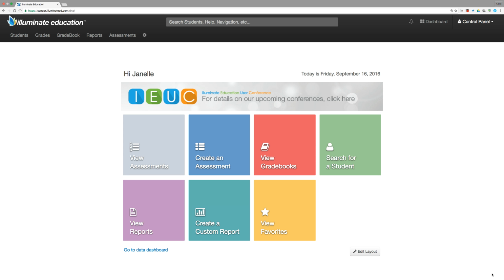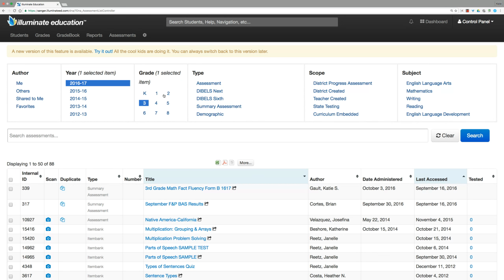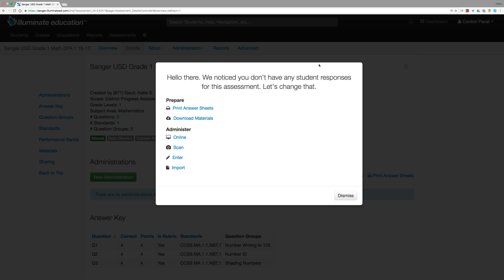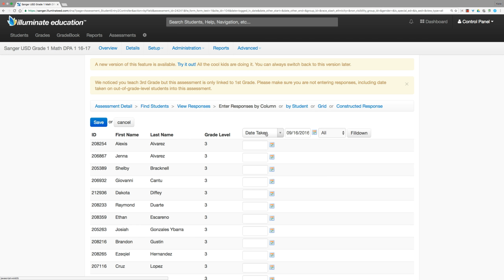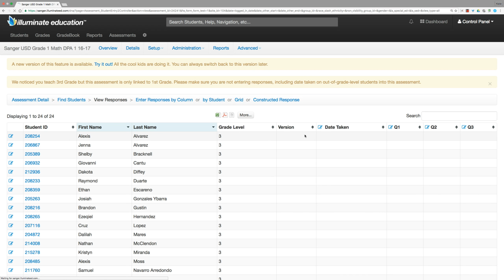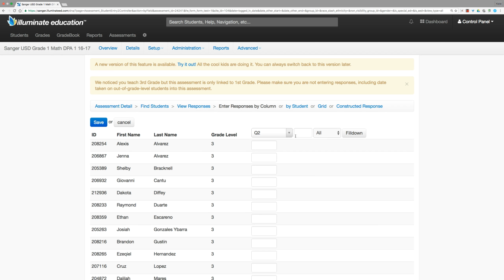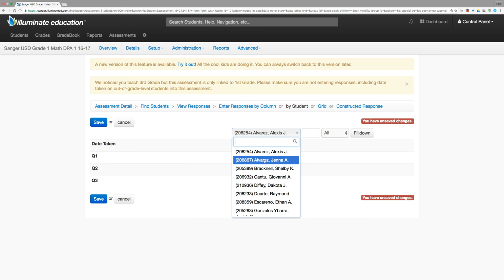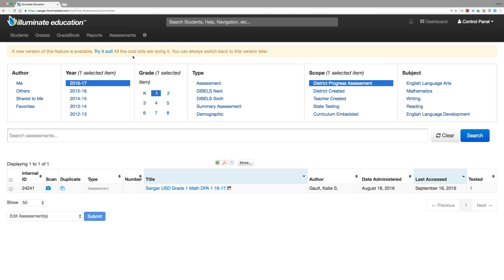K-2 DPA Inputting Scores